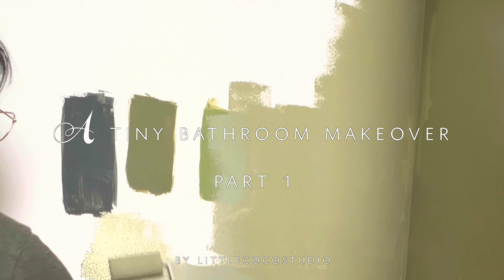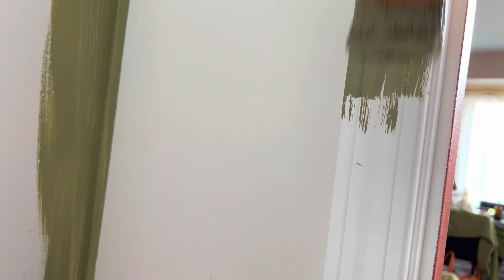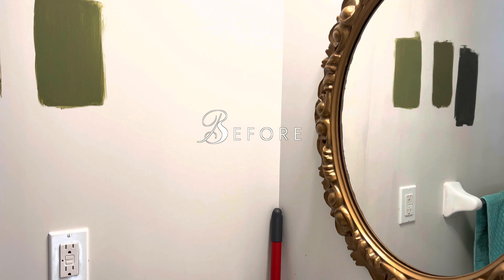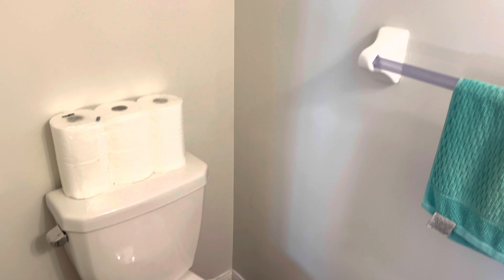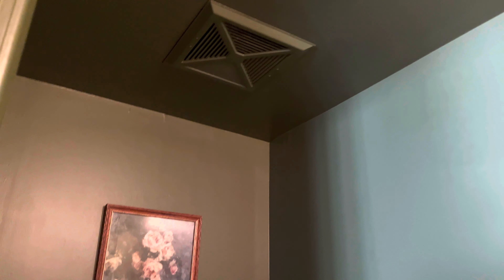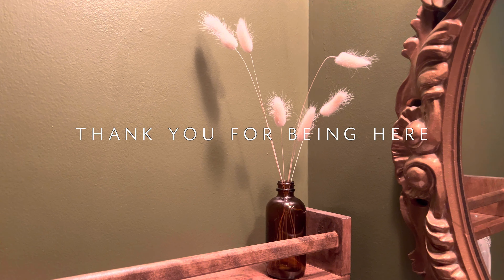Painting my entire powder bathroom green | Farrow & Ball Bancha | Home Takes Time S2 E4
Hello, friends!

Welcome back to another home makeover video. I had been sitting on this footage for a while and debated posting it because there’s still so much more I want to do. However, rather than rush to pull together an entire room, I’m reminding myself to enjoy the process and take my time (and, more importantly, breaks after big tasks like painting an entire room!). I’ve been enjoying documenting my progress throughout our home, and I hope you enjoy this realistic home update. The colour is warm, cozy, and everything I was hoping it would be for this room!

**Details about products used:**

Bancha in Modern Emulsion by Farrow & Ball (walls and ceiling) and Estate Eggshell (trim and door)
Tinted Primer by Benjamin Moore
Light - Etsy
Glass door knobs - The Apartment Life
Door knob hardware - The Door Store
Hand towel holder (spice rack and handle) - Ikea
Picture frame - thrifted

Thank you so much for being here! 💗  Due to my working schedule, I am unable to commit to a regular upload schedule, so please subscribe and turn on the notifications for when new videos upload if you’d like to see more from me :)
NAME: Alison
INSPIRATION: My rescue dog, Coconut. 🥥

EDITOR: me!